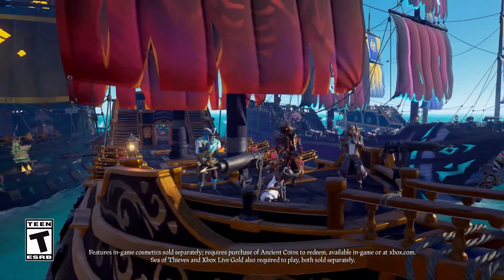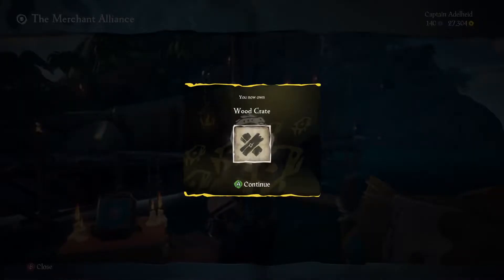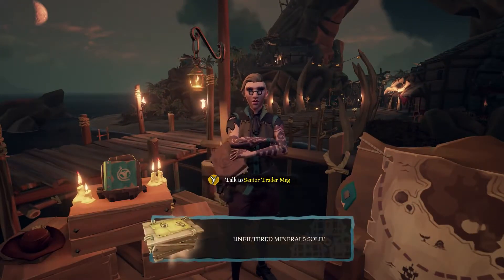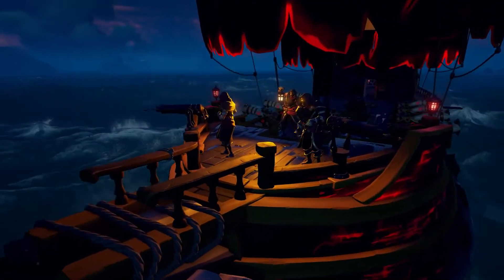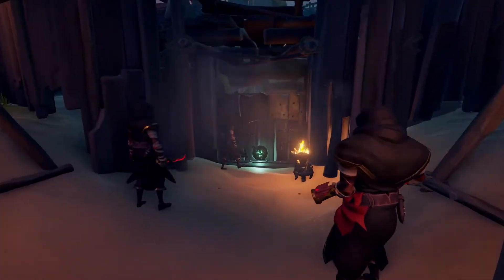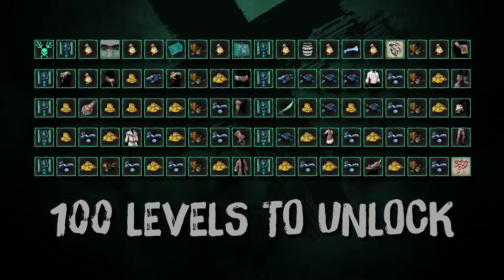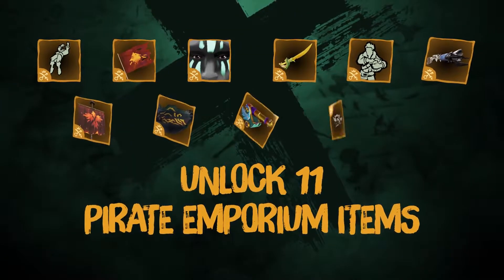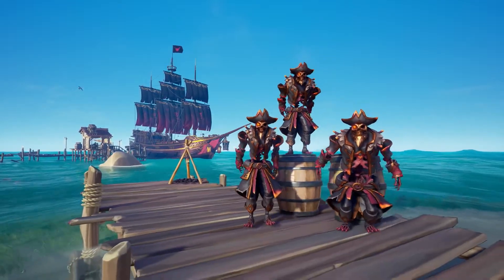Sea of Thieves Season Two Official Content Update Trailer